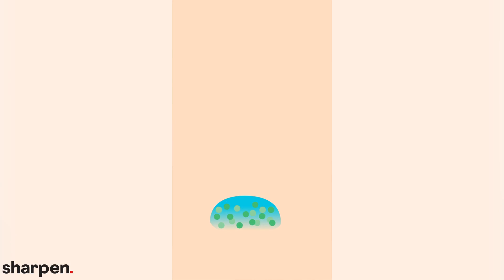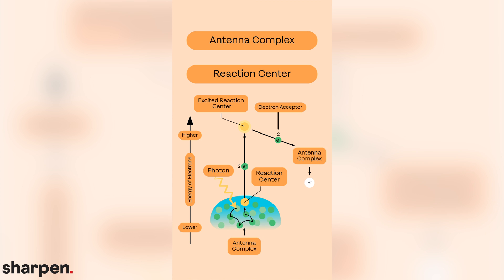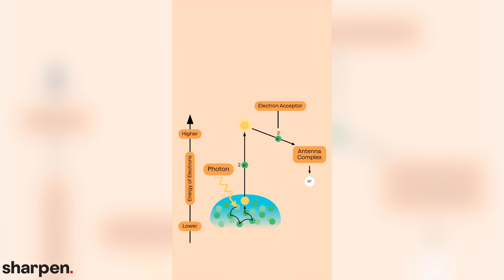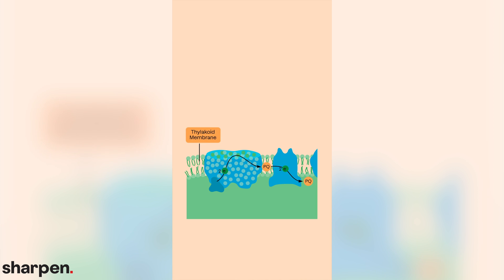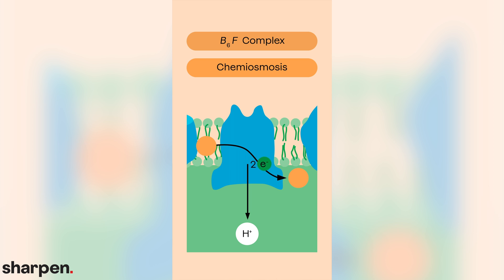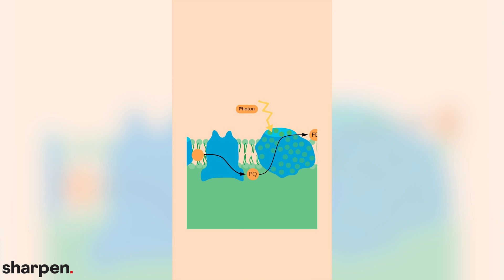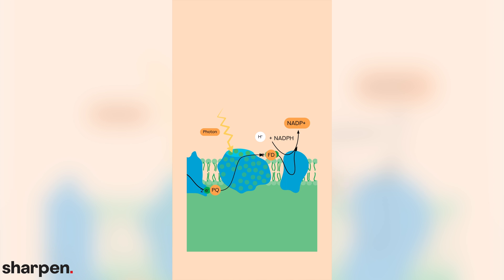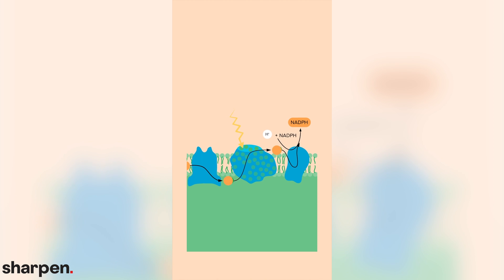Photosystem 1 vs Photosystem 2 | Photosynthesis Biology 101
Hey, plant lovers! Get ready for a speedy trip into the magical world of photosynthesis - in just 3 quick minutes! This crash course is your express ticket to understanding how plants work their green magic to make food and oxygen for all of us.

🌱 Ever wondered how plants make their own grub? Let's unravel the secrets of photosynthesis, the ultimate plant power move.
💡 Dive into the light-dependent reactions and the dazzling photosystems - they're like the plant's energy factories!
🌞 Explore the antenna complex and how photons get the photosystem parties started.
🌿 Discover the B6f Complex and how it helps with the plant's energy hustle, using a cool process called chemiosmosis.
🌈 And hey, ever heard of NADPH? It's like the plant's battery pack!

This crash course isn't just for bio whizzes—whether you're prepping for a plant science class or simply curious about how plants make their green magic happen, this 3-minute thrill ride is for you.

Ready to uncover the secrets of how plants work their green magic? Jump in and join the photosynthesis party!

For more bite-sized Anatomy & Physiology or Biology videos, quizzes, flashcards, and concept summaries, download the FREE Sharpen college study app